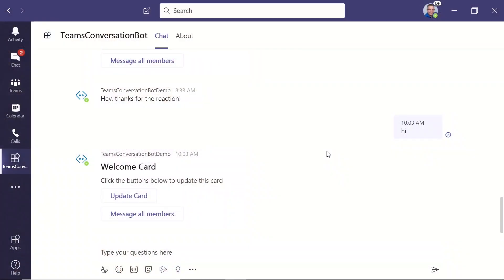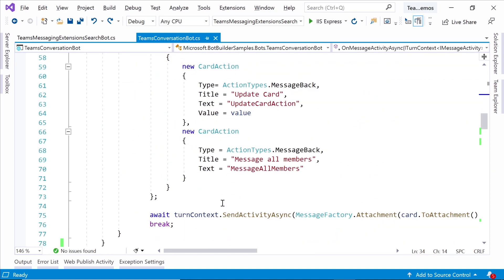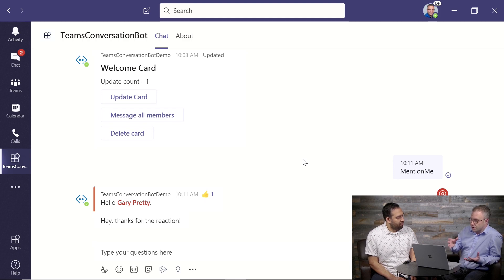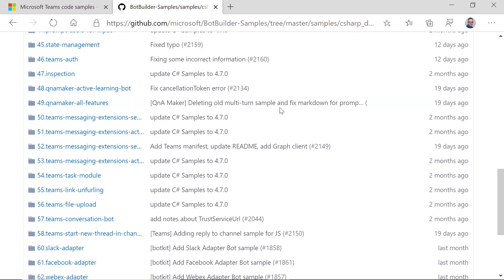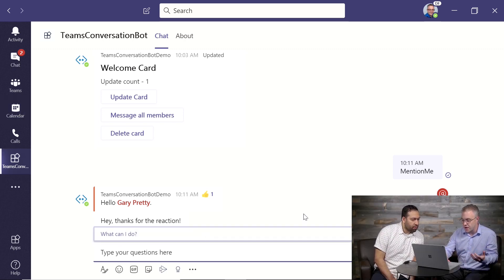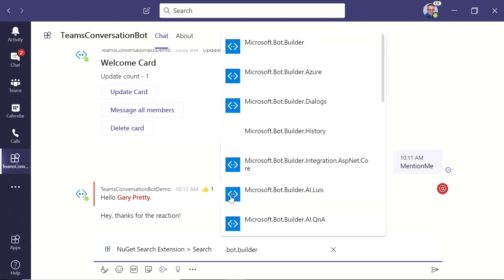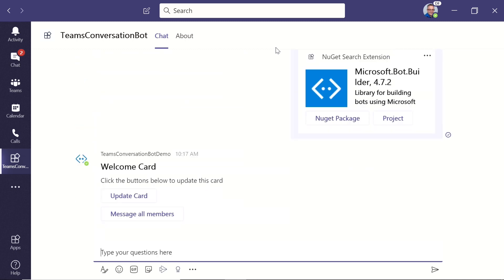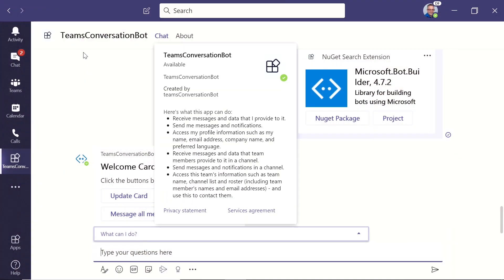Bot Framework – Building awesome experiences in Microsoft Teams (Part 1 of 3)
In the first of a 3-part series focused on the Bot Framework, this episode looks at how the Bot Framework now makes it easier than ever to develop incredible engaging experiences in Microsoft Teams – from conversational bot through to Teams messaging extensions – and give you the information you need to get up and running with your own Teams bot in just a few minutes using the available Bot Framework samples.

[01:50] – Conversational Bot / TeamsActivityHandler Demo – A demo of a conversational bot in Microsoft Teams and how this is driven using the TeamsActivityHandler class.
[05:07] – Bot Framework Samples – A look at what samples are available in the Bot Framework Samples repo on GitHub for Teams bot development.
[06:25] – Teams Search Extension Demo / sample walkthrough – A look at what it takes to build a bot to power a Teams Search Extension and walking through the sample available in the samples repo on GitHub.